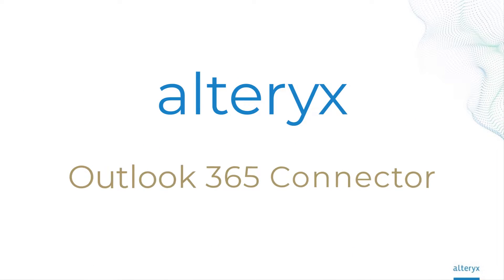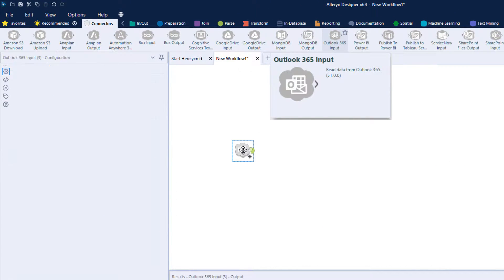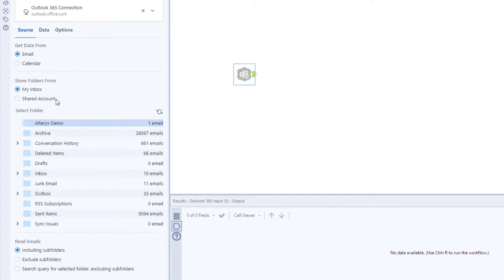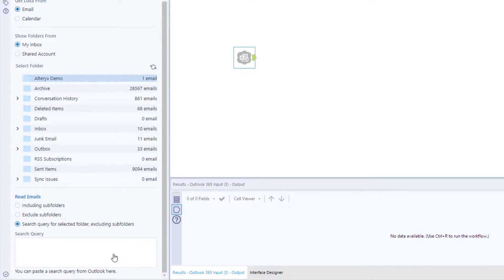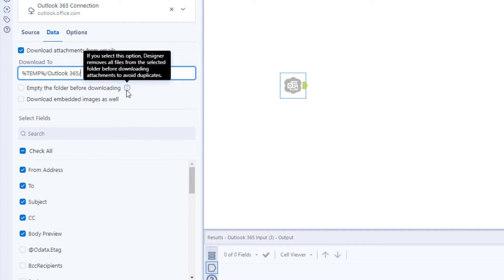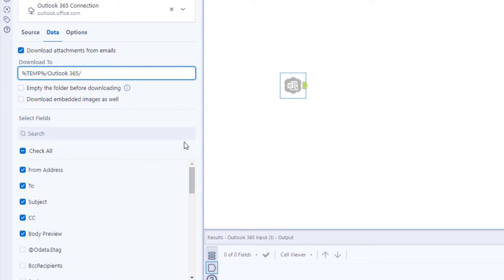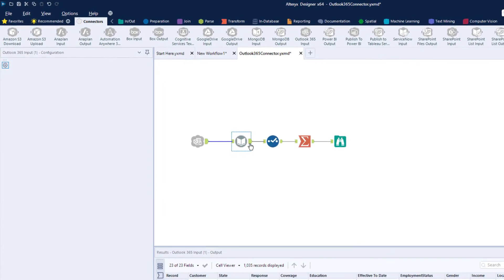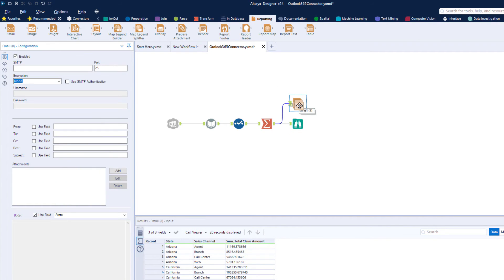What’s New in Alteryx 2021.4 | Outlook 365 Connector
With the new Outlook 365 Connector, you can automatically import all data from your Outlook Calendar, and Email, including attachments.